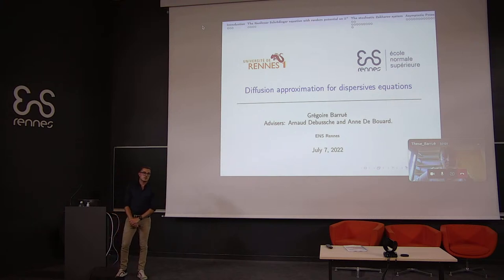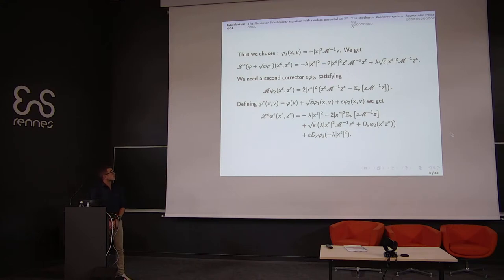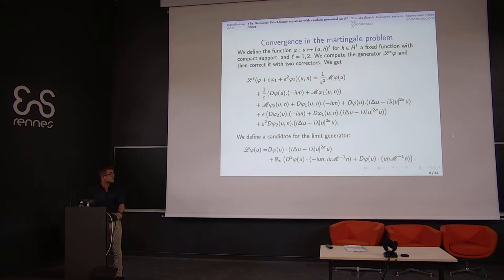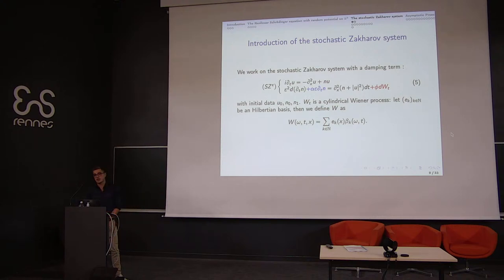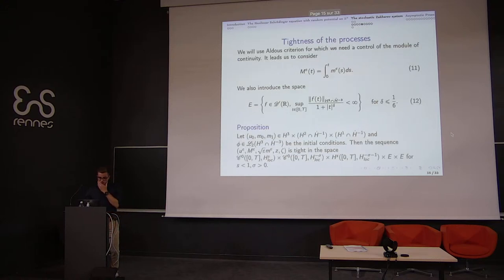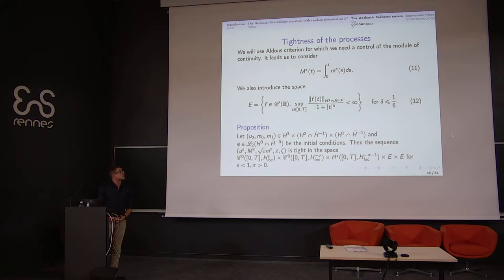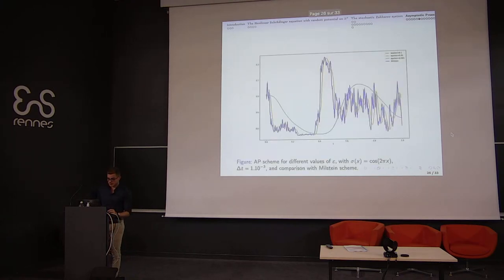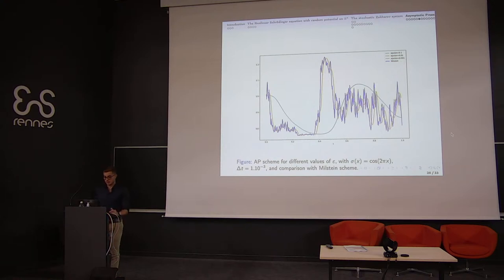Approximation diffusion pour des équations dispersives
Soutenance de thèse de Grégoire Barrué (ENS Rennes / IRMAR) le 7 juillet 2022 à 15h00 à l'ENS Rennes
Spécialité : Mathématiques et leurs interactions

Cette thèse porte sur des problèmes d’approximation diffusion. On s’intéresse plus particulièrement à l’équation de Schrödinger avec une non linéarité de type puissance, perturbée par un potentiel aléatoire.
On montre la convergence en loi de la solution de cette équation vers celle d’une équation de Schrödinger stochastique, dirigée par un processus de Wiener. On étudie également le système de Zakharov stochastique, et l’on se sert de la méthode de la Fonction Test Perturbée pour prouver une convergence vers une équation de Schrödinger cubique stochastique. Enfin, on s’intéresse à la notion de schémas numériques préservant l’asymptotique.
On propose alors un schéma numérique approchant la solution du système de Zakharov stochastique, qui converge vers un schéma numérique approchant la solution de l’équation de Schrödinger stochastique limite.